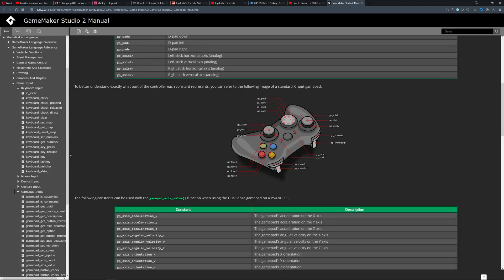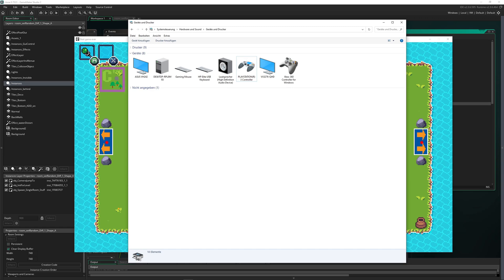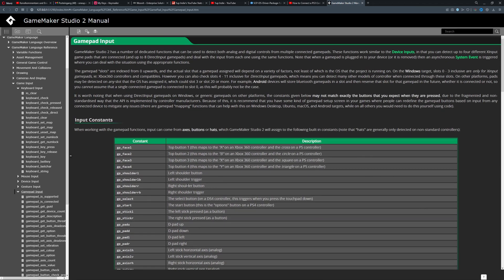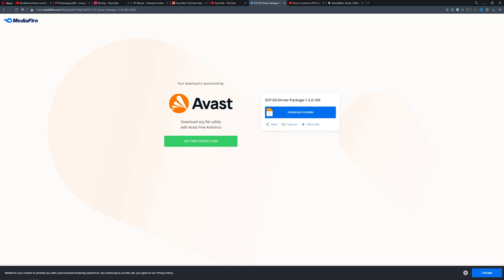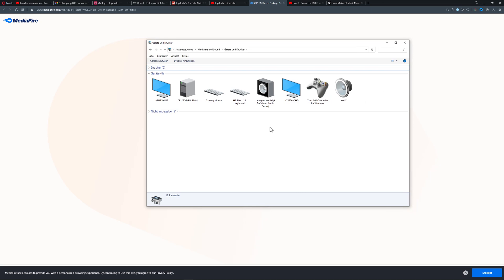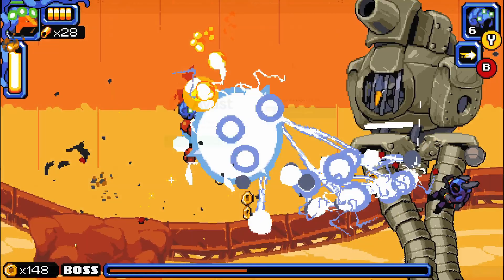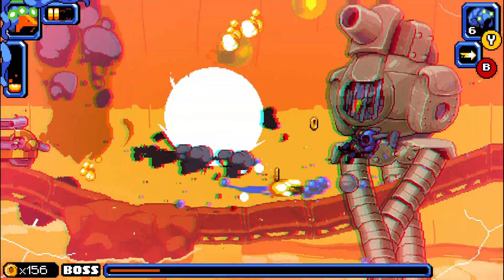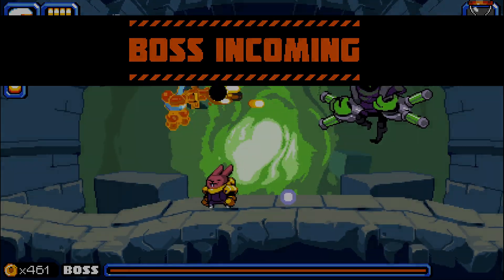Ps3 controller in Gms2? [Game Maker Studio 2 | Basics]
This video shows you that it is possible to use the Playstation 3 controller in Gamemaker Studio 2 and basically in games generally. The point is that a Playstation 3 controller doesn't work out of the box if you just plug it in via usb cable like you would with a generic gamepad or a xBox controller.

So in order to make this work you kind of need to emulate the ps3 controller to run. I am by no means an expert, I simply tested this out and it does work after you install a small programm. Also an instruction video goes in step by step how to make this possible for Windows 10 (and I assume older Windows versions). Apples IOs or linux I cannot test but I assume there are workaround also for these operation systems.